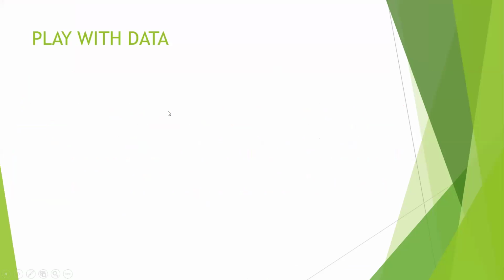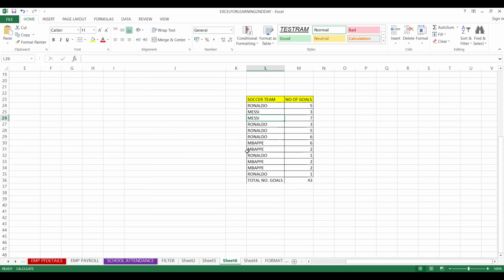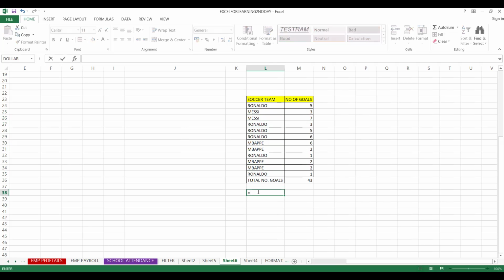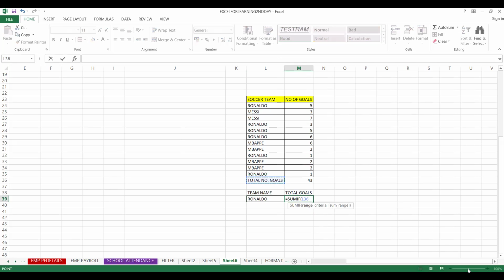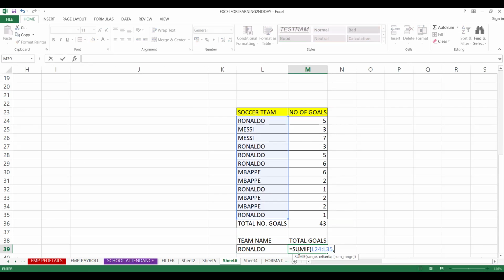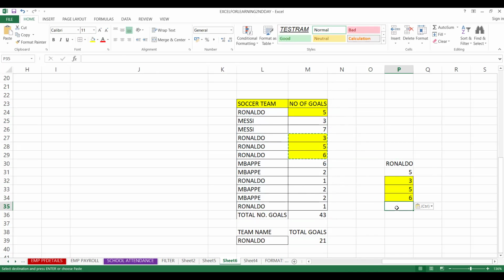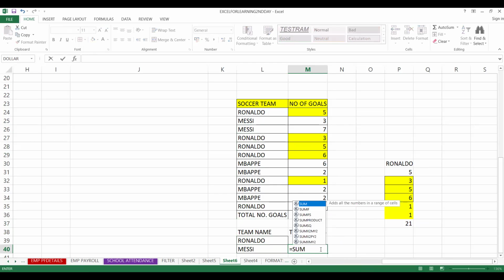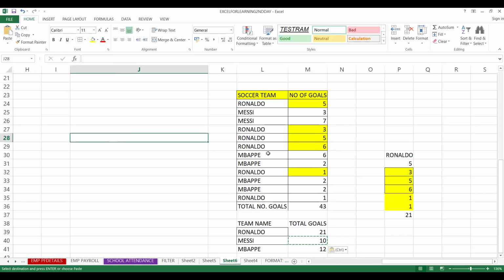SESSION 41 LEARN EXCEL IN SIMPLE ENGLISH FORMULA 21, WHAT IS SUMIF FUNCTION, ADVANTAGES